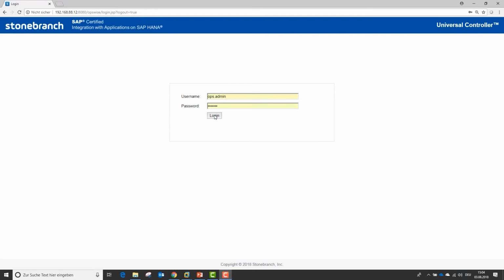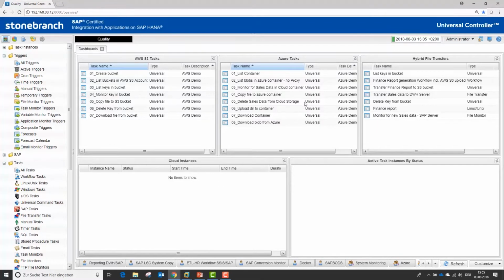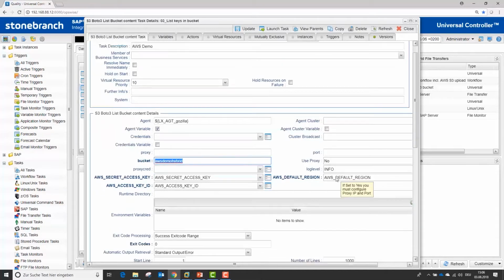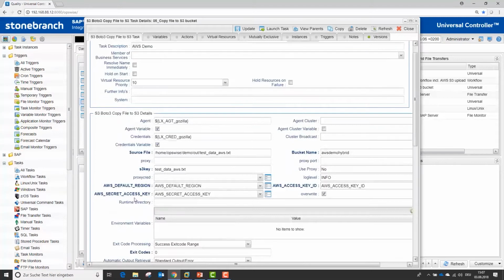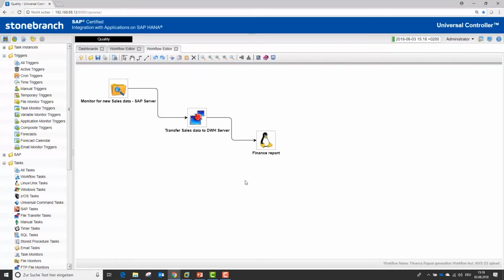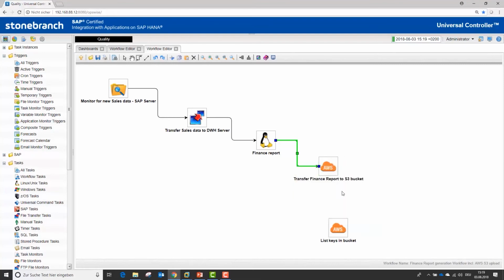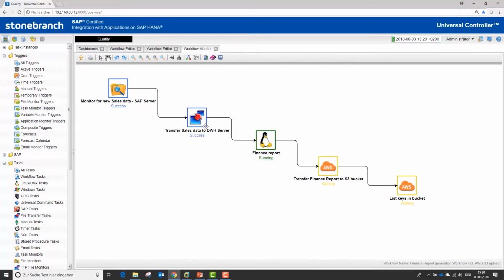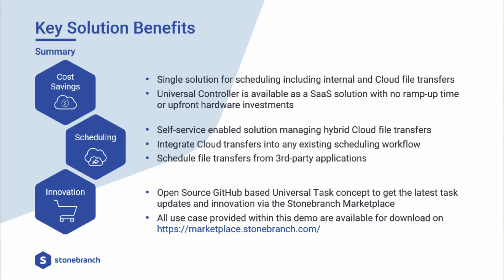Hybrid Cloud File Transfers - Seamless Integration For Any IT Automation Workflow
Enabling Hybrid Cloud File Transfers Utilizing Universal Automation Center
Manage File Transfers for any type of cloud, mainframe, distributed, or hybrid environment with no ramp-up time or cost-intensive hardware investments.

In this video, you will learn how you can securely enable web-based scheduling from mainframe to the distributed world and vice versa. Integrate your cloud file transfers into any existing workload automation workflow. Trigger your transfers from 3rd party applications utilizing our REST API. Achieve cost savings by utilizing a single solution for enterprise job scheduling including internal and cloud file transfers. Stonebranch's Universal Automation Center allows you to securely transfer files between your local file server (Windows, Linux), mainframe (z/Linux, z/OS), or Storage Area Network (SAN), and your Amazon S3 or Azure storage cloud services.